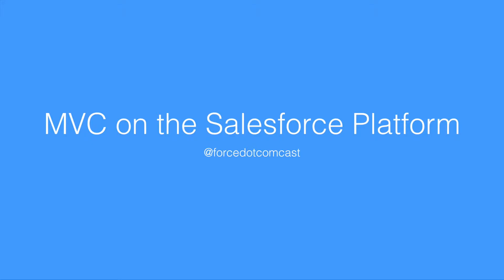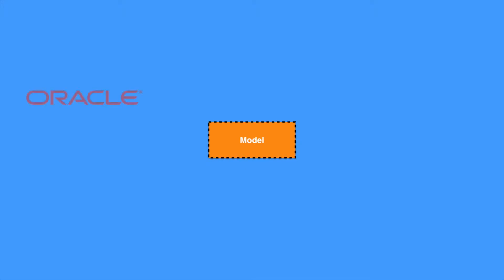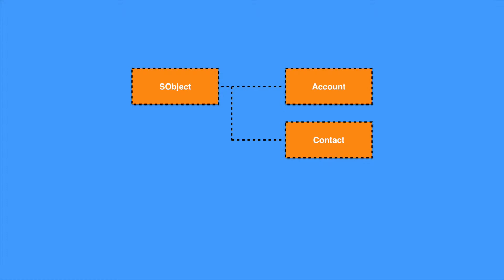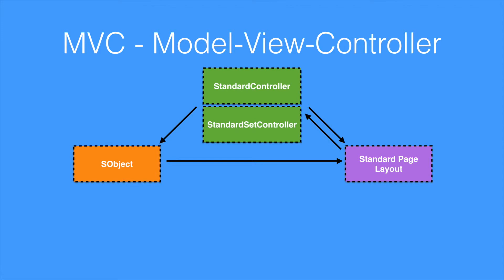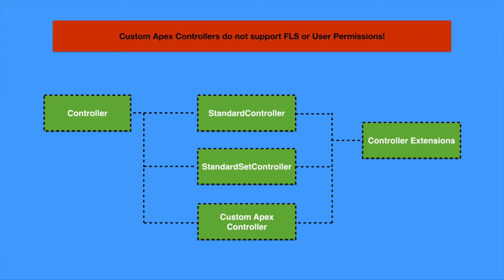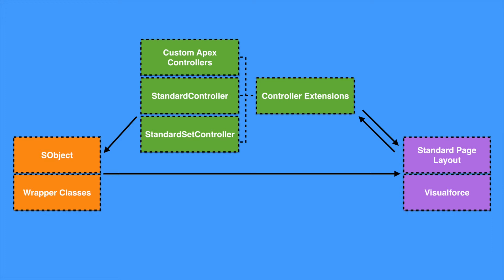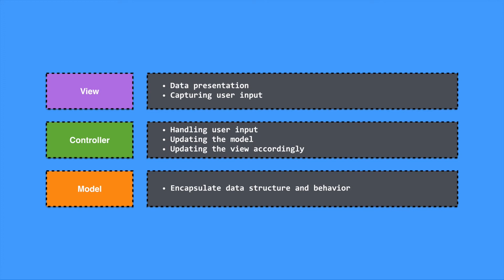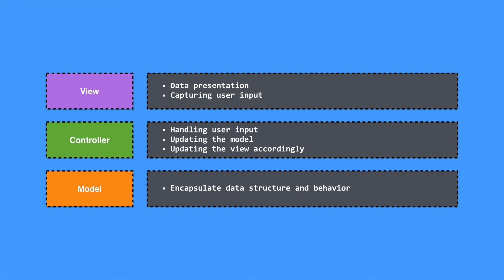5 MVC Pattern on Salesforce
In this episode we discuss how Salesforce implements the MVC pattern and the different ways in which you can implement the pattern yourself.